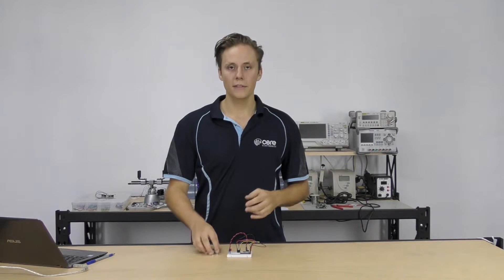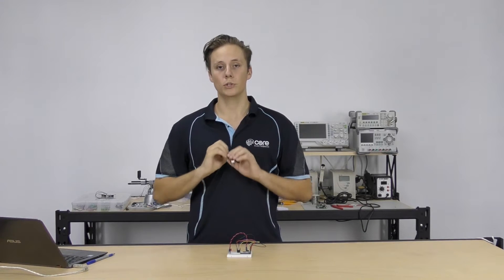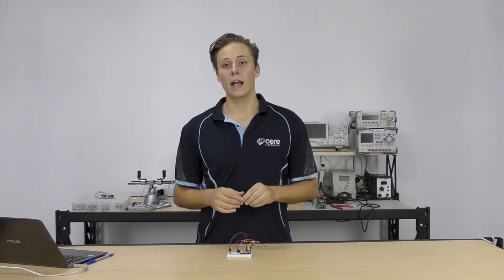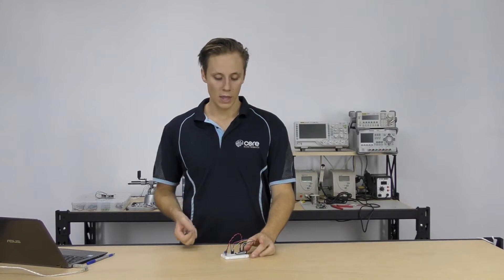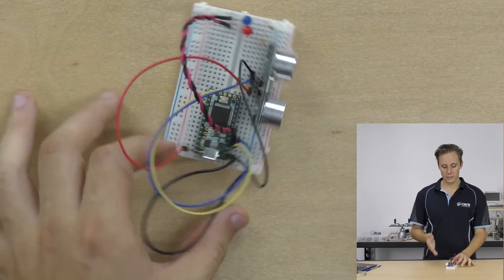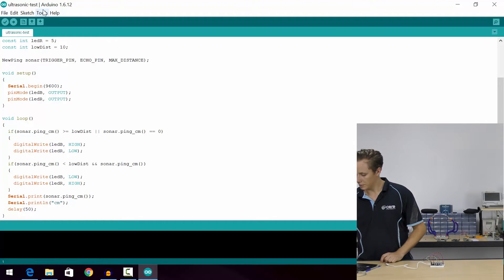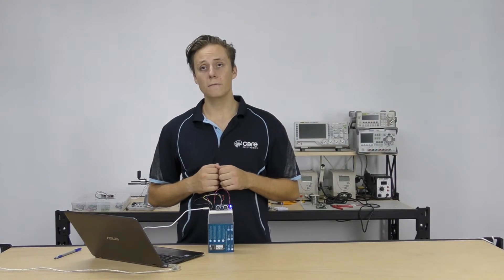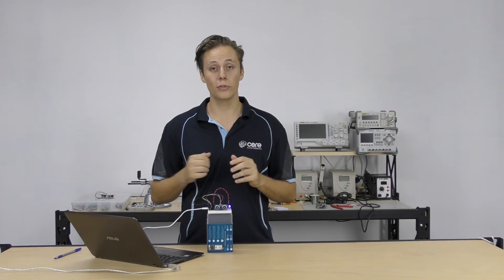How to use Ultrasonic Sensors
We’ve all had fun shouting into a cave or large space and hearing our voice coming back to us at some point during our childhood. And if you’re like me, a fully grown adult who still does it now and then, it’s still pretty fun. The reason behind this is fairly simple. A sound is merely a wave of pressure moving through the air at approximately 340 metres/second (m/s). It’s a mechanical wave, which means that it will bounce off objects. The further away from you the objects are, the longer it takes for your voice to reach them, and then to bounce back to your ears. This principle has been understood for a long time now, and many things around us are built on that same principle. Including ultrasonic sensors.

Ultrasonic sensors, whilst fancy and high-tech, are fairly simple devices. They emit sounds waves, wait for them to bounce off objects, then measure the time it took for the wave to be picked up by the receiver. If you half that time (it has to go out and back), you get the time it took for the wave to reach the object you’re measuring. By using the fact that sound travels through air at 340m/s, you can accurately measure the distance from an object.